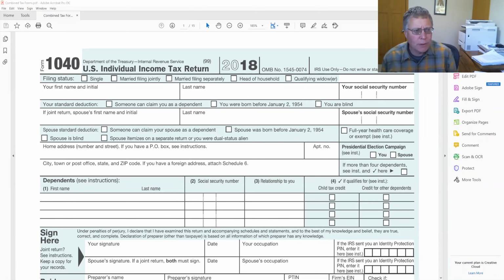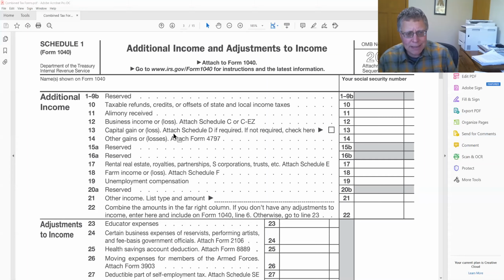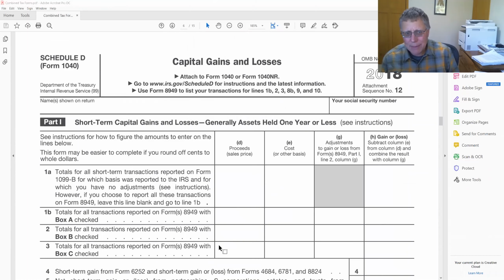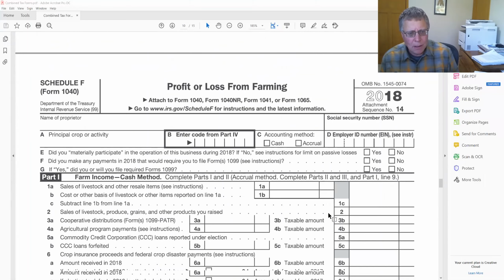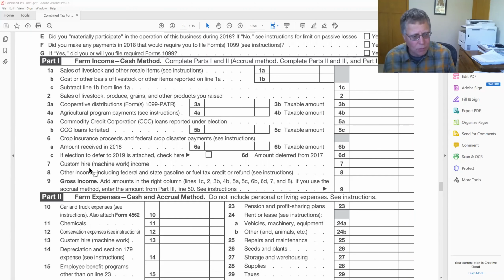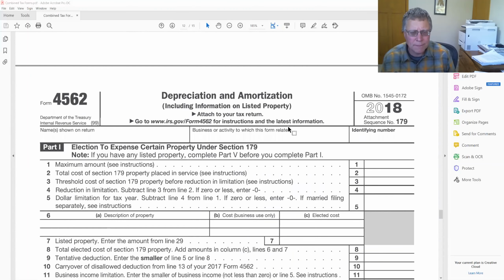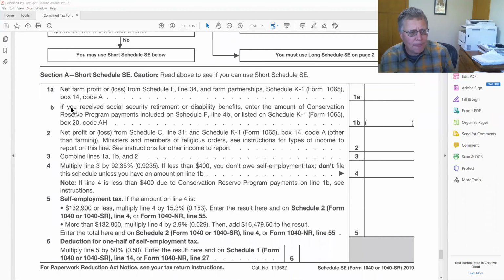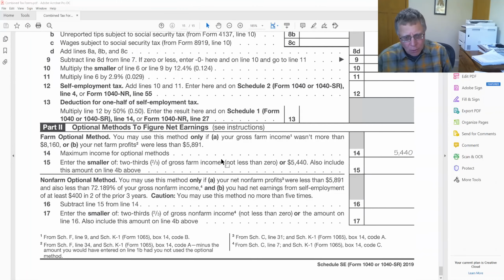Overview of Tax Forms Farmers Commonly File